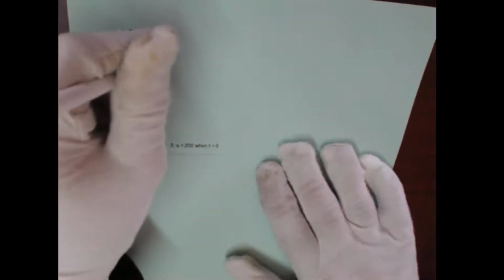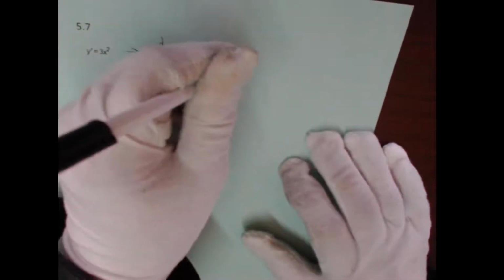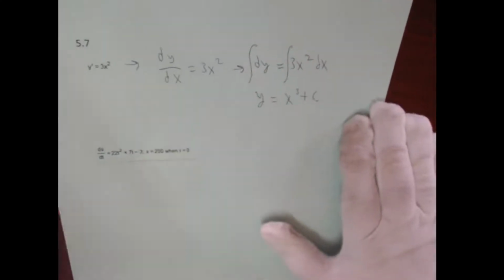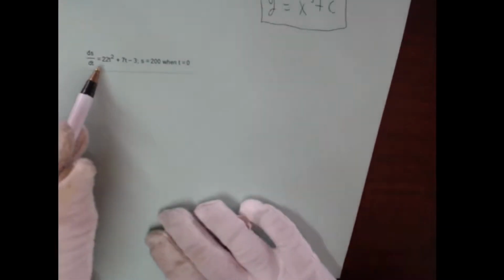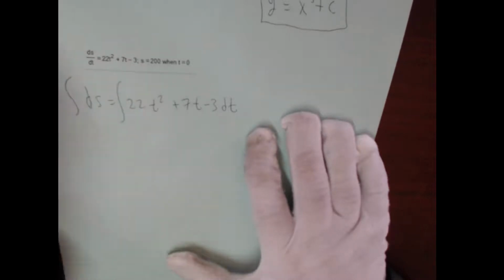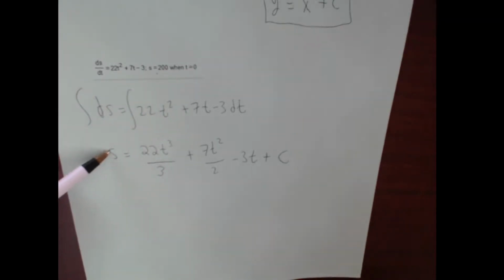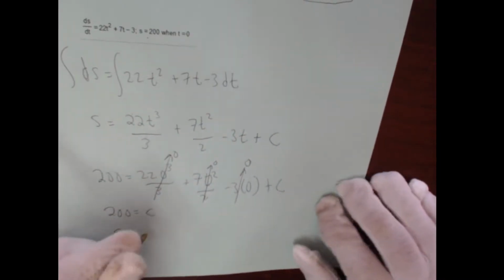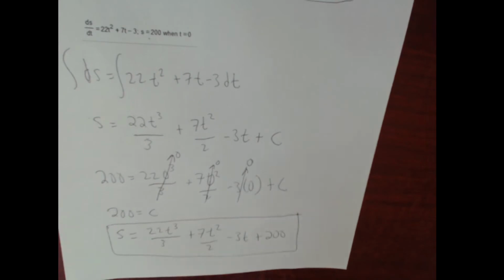Chapter 5 Video 9